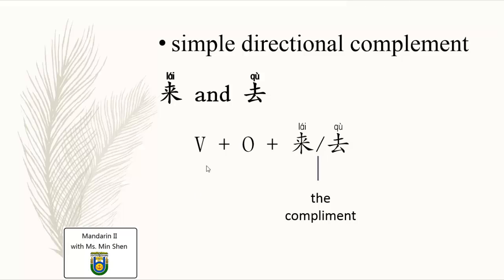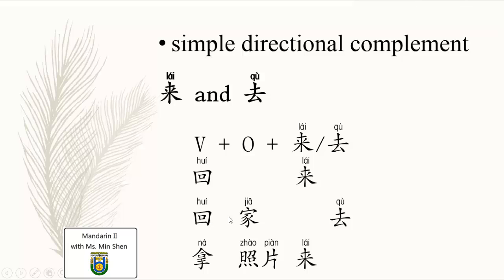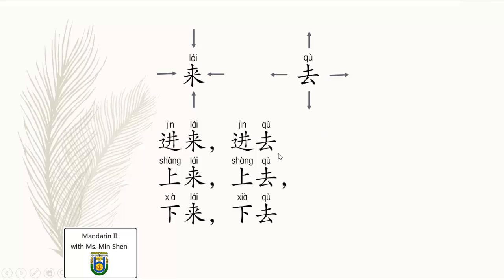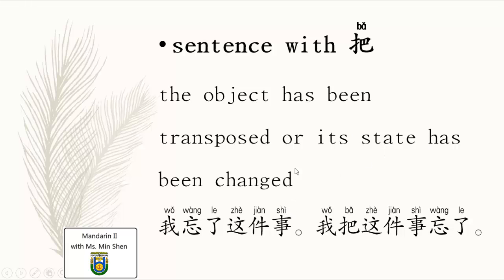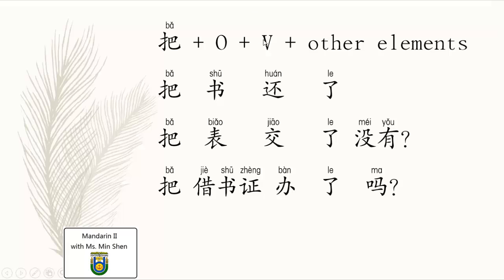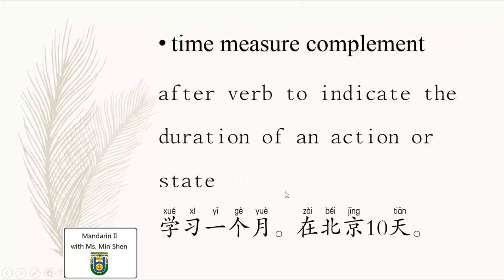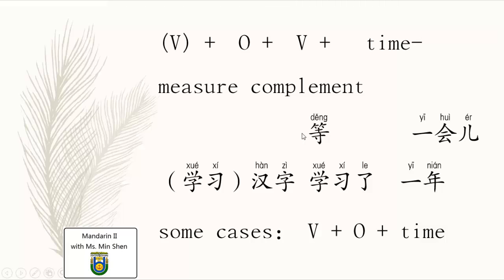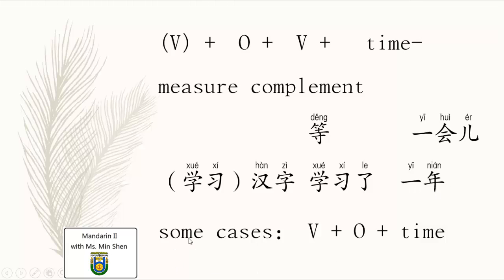Lesson 16 Grammar